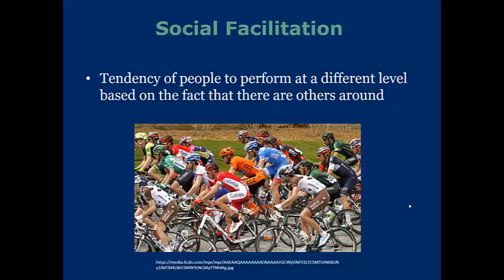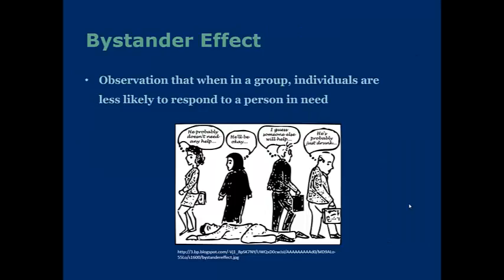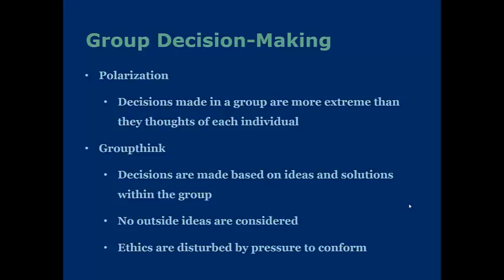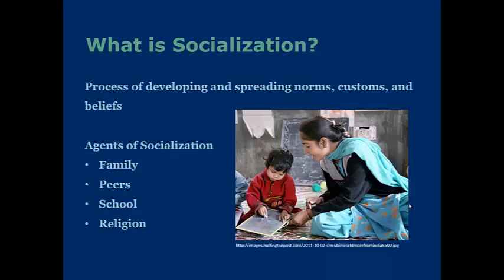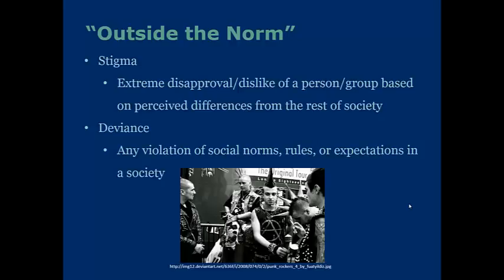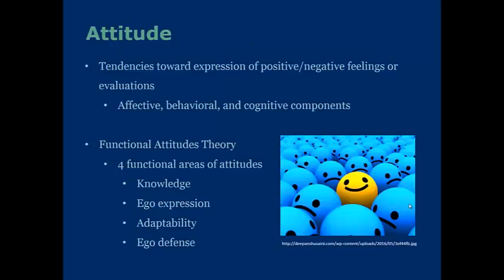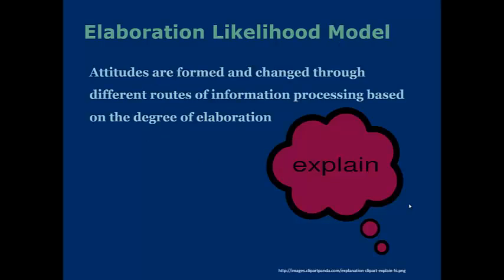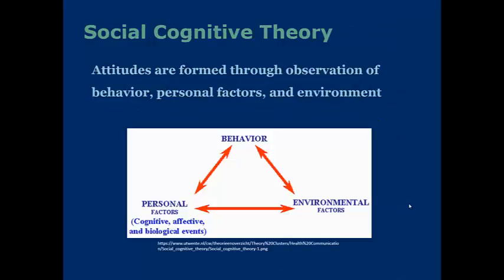Psychology Lecture 8